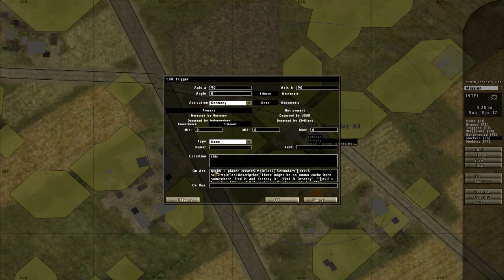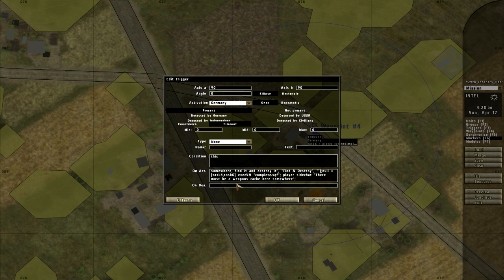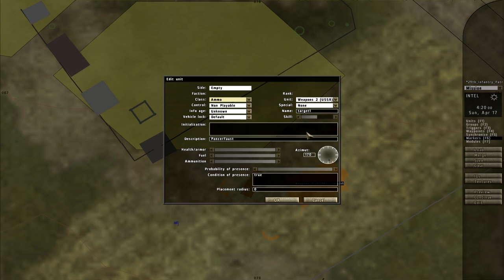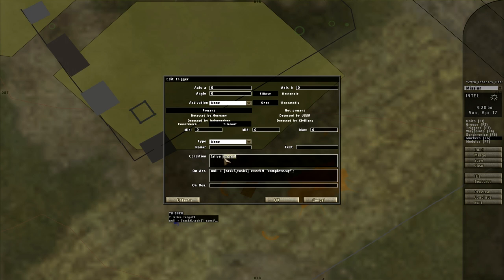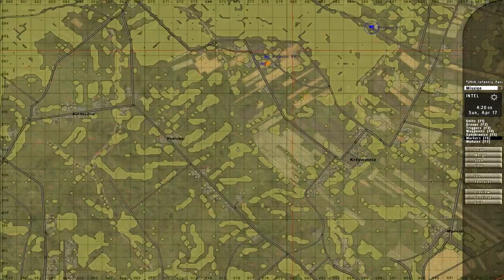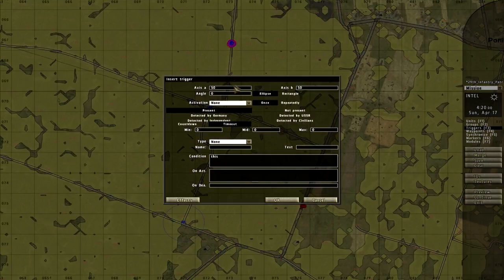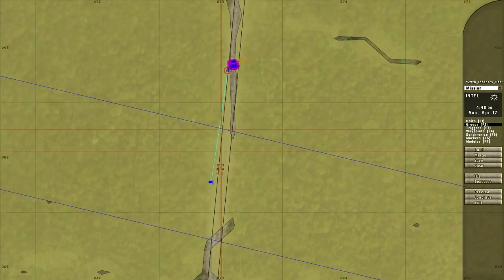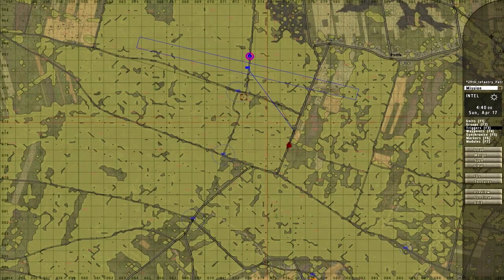Iron front: Liberation 1944 - Editing Patrol 1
New editing series, my second mission. 29th Infantry patrol!

RV.sqf
this addaction ["Set new RV","RV.sqf",vehicleorammoboxname];

_unit = _this select 1;
_box = _this select 3;
"respawn_west" setMarkerPos (getpos _unit);
_box attachto [_unit,[0,3,0]];
Sleep .1;
detach _box;
_box setpos [getpos _box select 0,getpos _box select 1,0];
Hint "Rendevouz point moved";

Complete.sqf
Null = [tasktobefinished,tasktoswitchto] execVM "complete.sqf";

_taskcomplete = _this select 0;
_tasknext = _this select 1;

_taskcomplete settaskstate "SUCCEEDED";
[_taskcomplete] call mk_fTaskHint;

sleep 4;

player setcurrenttask _tasknext;
[_tasknext] call mk_fTaskHint;